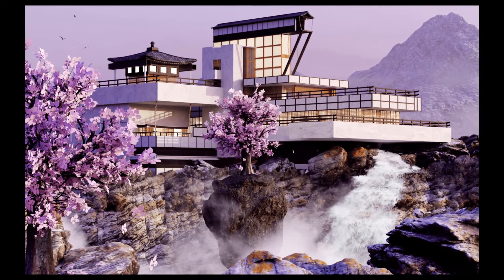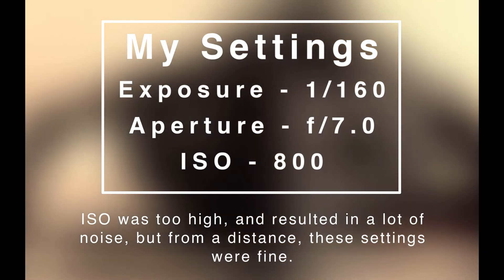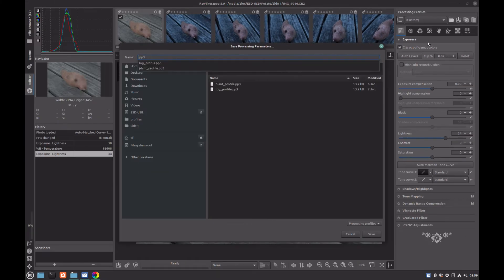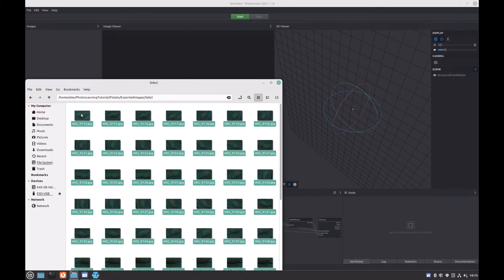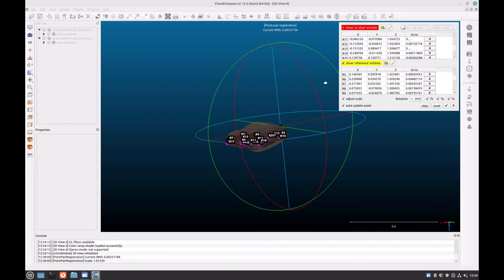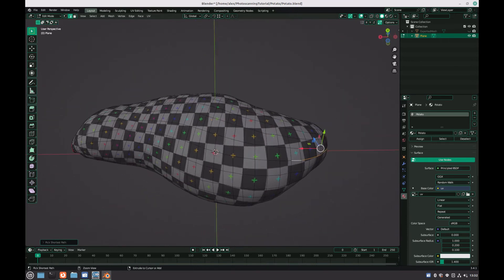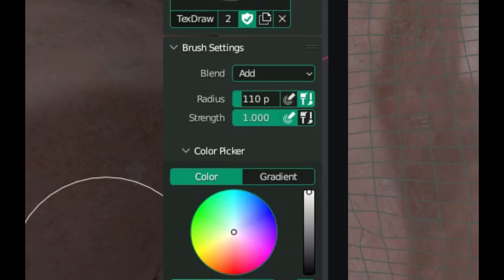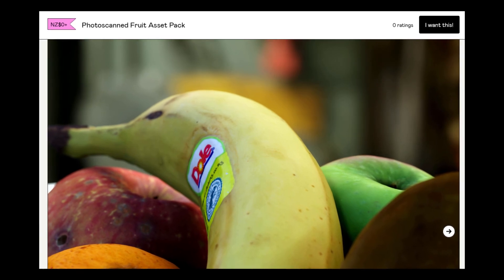Scan All Sides Of An Object Using Free and Open Source Software!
In this tutorial, I will show you how you can solve a common problem with photogrammetry and 3D scanning in general - not being able to scan the underside of the object - using only free and open source software.